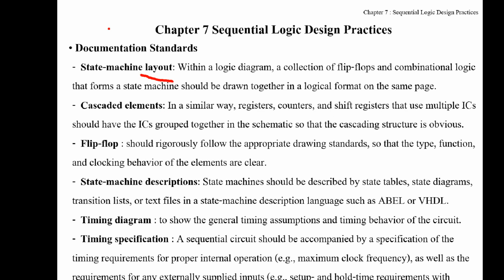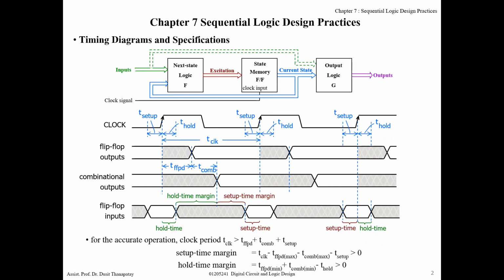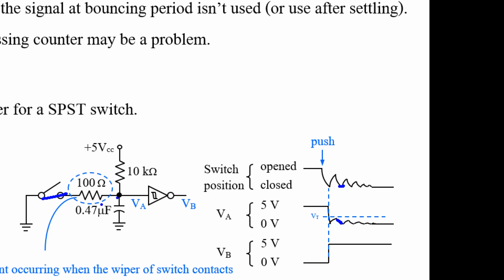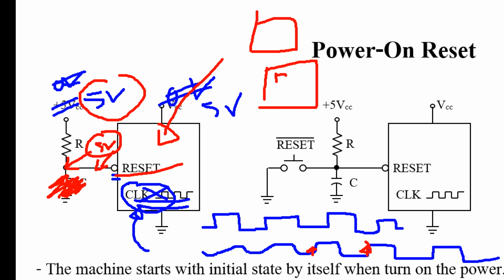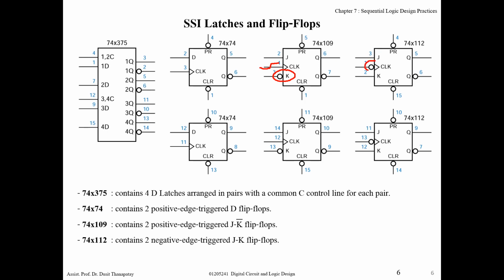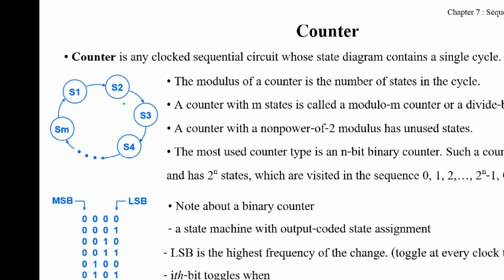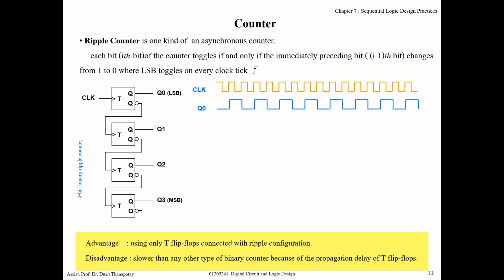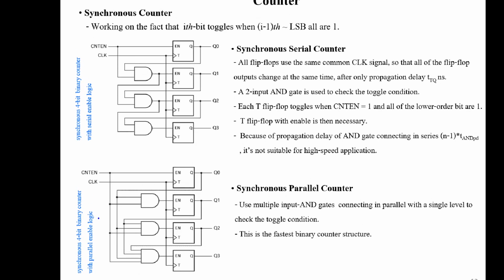01205241 sec 450 (IUP) Chapter 7: Sequential Logic Design Practices